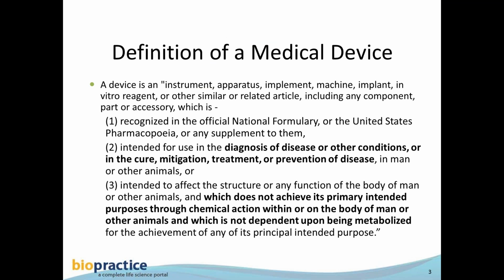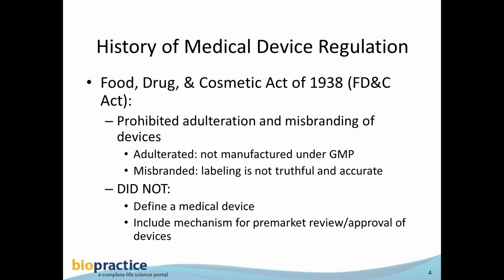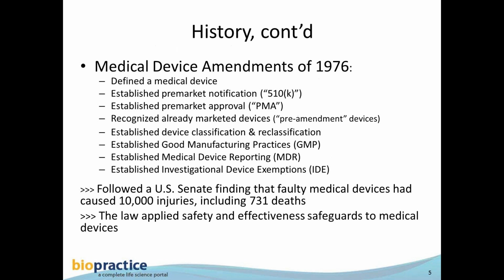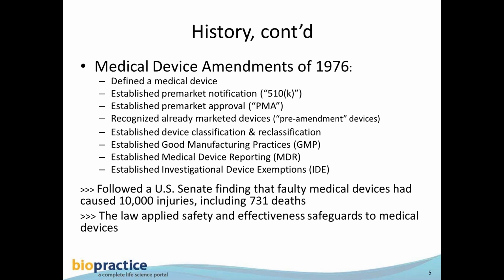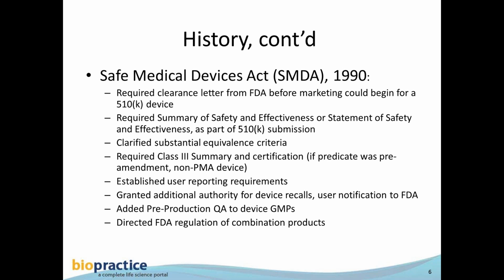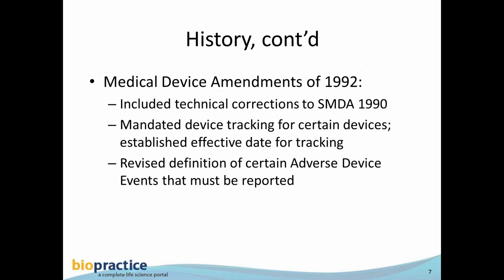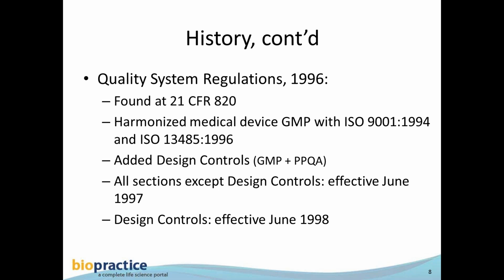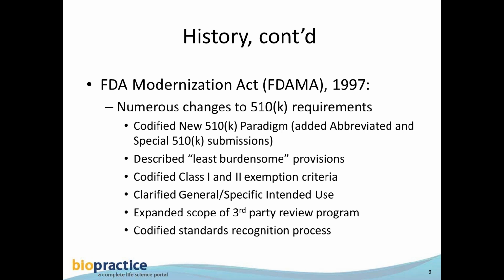BioPractice : FDA’s Premarket Requirements for Medical Devices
The presentation will cover the following areas:

-Device classification scheme
-How to determine your device’s classification
-The regulatory requirements for each class of medical device (General Controls, Special Controls)
-Premarket Submissions (510(k), PMA and PDP, de novo)
-When clinical testing is needed